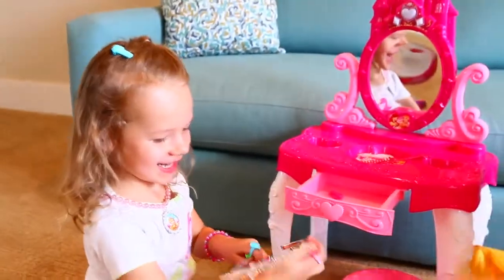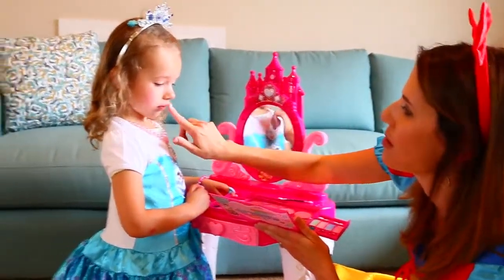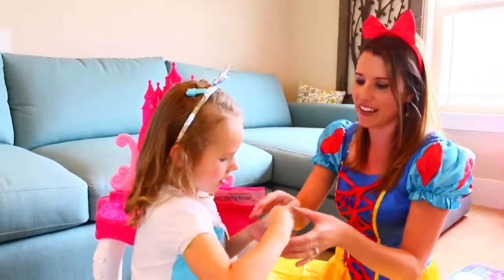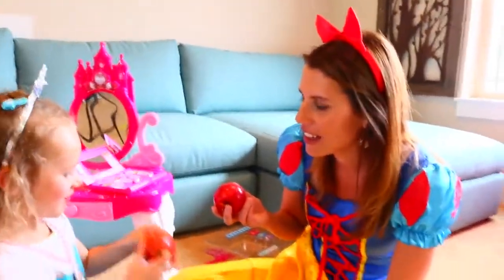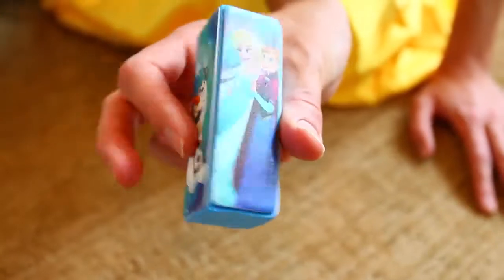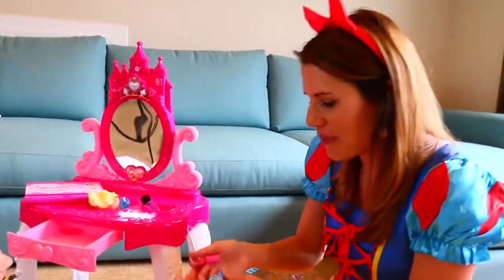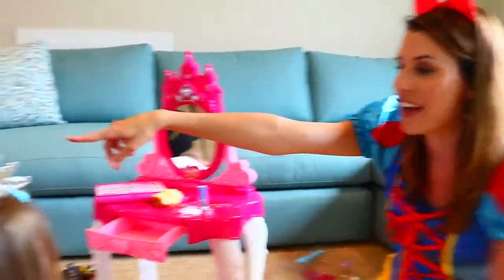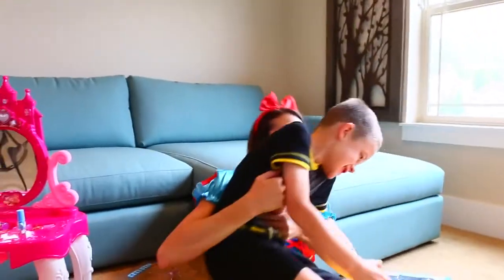Disney Princess Dress Up POISON APPLE on Snow White Skit & Elsa Makeover With Kid Vanity Costumes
Disney Princess Dress Up with a poison apple given to Snow White. DisneyCarToys Sandra gives Ava a cute Disney Princess Makeover to make her look like Frozen Elsa. She wears a pretty costume and we use a new girl's vanity to give her makeup and to style her hair. Alex keeps on interrupting them trying to give Snow White a poison apple.

❤ Product Info ❤
This video features Disney Princess Dress Up

❤ Video Annotation Links ❤

Disney Princess In Real Life Makeover Snow White + Jasmine IRL Makeup Mirror DIY Vanity Dress Up